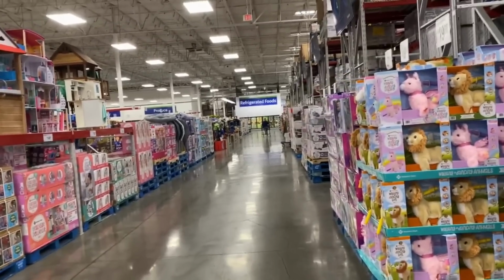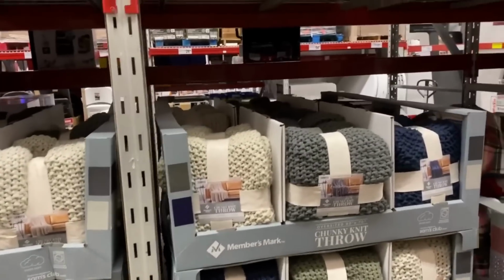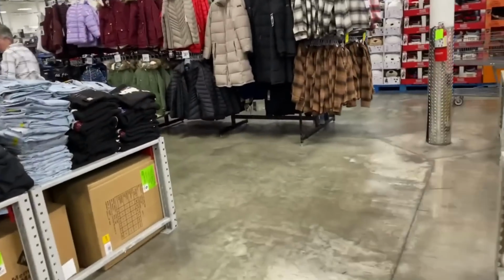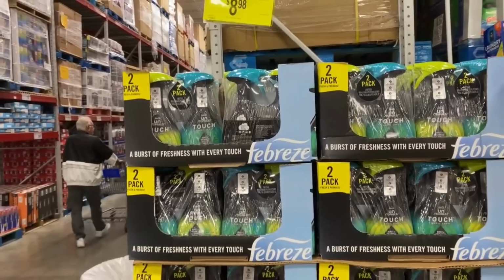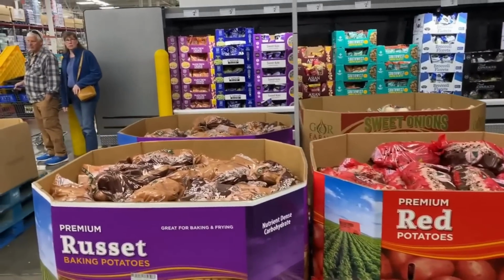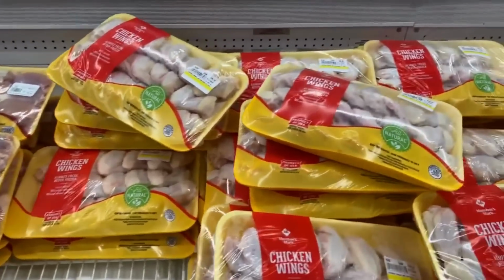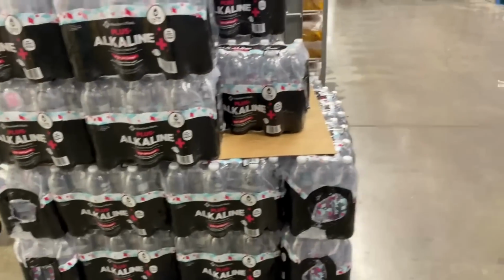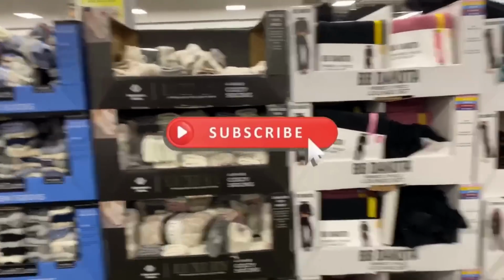💕SAM'S CLUB STORE PRICES WALKTHROUGH SHOP WITH ME SAMSCLUB2022 SAMSSHOPPING SAMSWALKTHROUGH🔥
👋Hello my friends! In this walkthrough we are going to cover meats, breads, sweets, Christmas toys, men women and kid's clothes and much more. I hope you guys enjoy this walkthrough as much as I did. 💕Thank you are for stopping by. ❤️

👍Have an amazing day friend!

SAM'S CLUB STORE WALKTHROUGH 2022
SHOP WITH ME SAM'S WHOLESALE 2022
SAM'S CHRISTMAS TOYS 2022
WINTER COATS AND JACKETS FOR THE ENTIRE FAMILY 2022
SAM'S CLUB STORE PRICES 2022
WINDOW SHOPPER22 SHOPPING SAM'S CLUB 2022